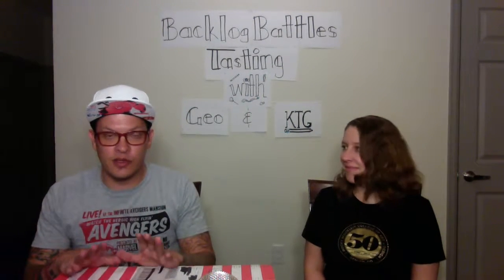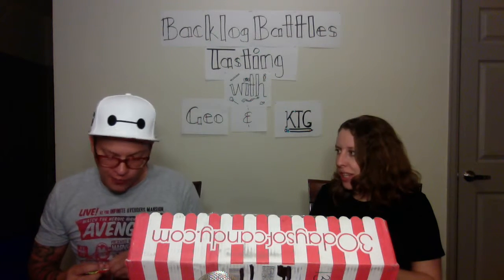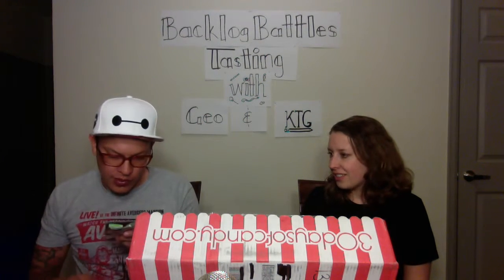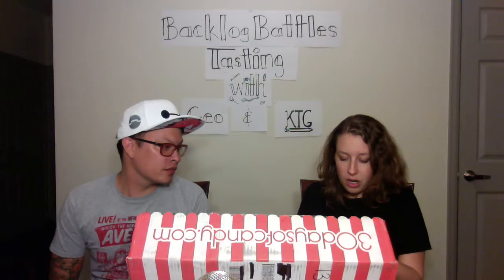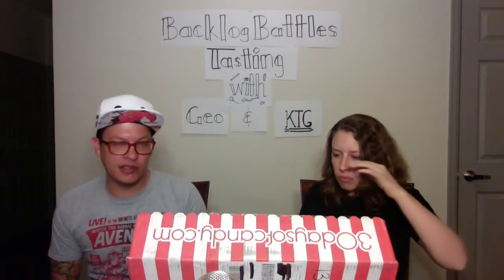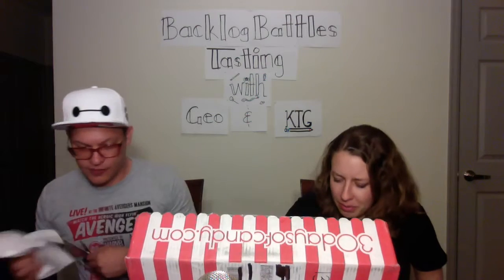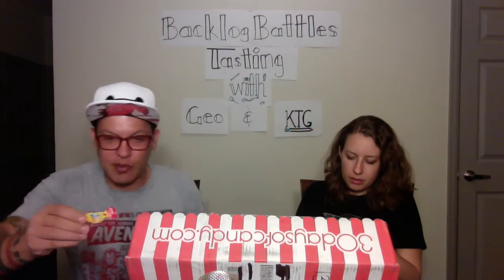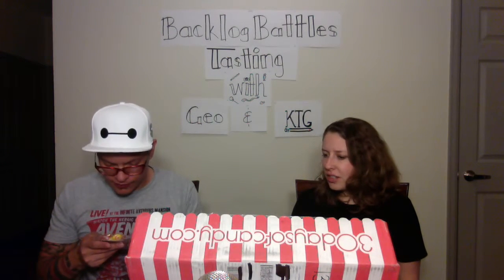BacklogBattles Tasting: August 30 Days of Candy Review Part 1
Greeting fellow nerds!

Welcome to the first tasting video! Today's video we go through the first half of 30 Days of Candy. Join me, Geo the Distractible Gamer and my co-host KTG as we taste snacks from around the world and rate our favorites and the one we like the least. At the end we will rate entirety box itself by both excitement/tastiness level and bang for your buck.

Tastings will be posted once a week on Wednesday. Next up is 30 Days of Candy Part 2 (one can only eat so much candy in one sitting). Also the monthly rankings will be posted once all the boxes have been received and reviewed, so keep an eye out for that.

Nerd Life, Yo.